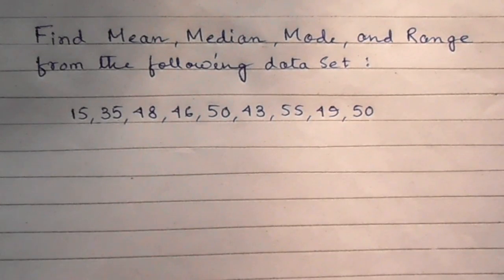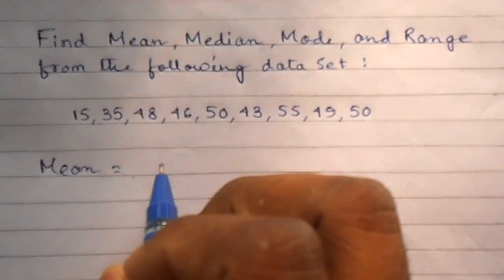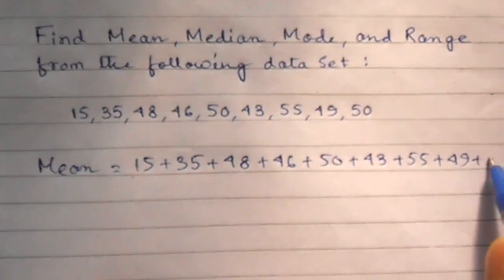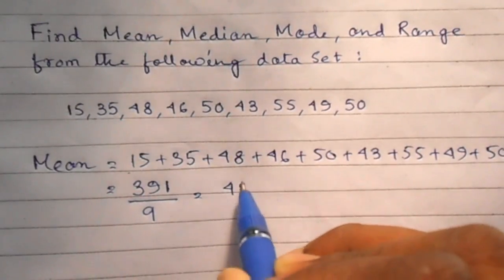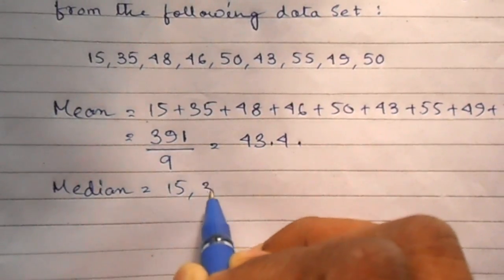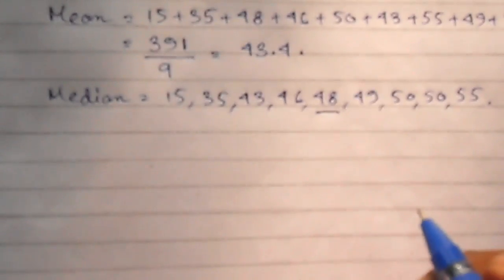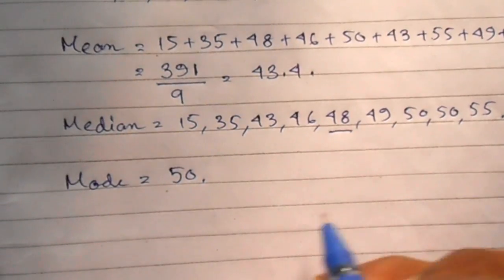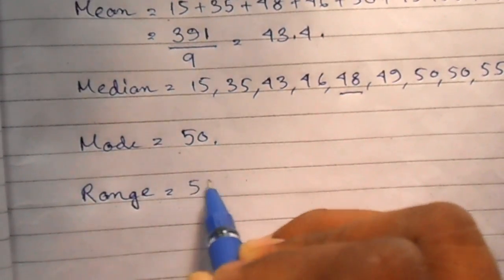Calculation of Mean, Median, Mode, and Range of the following Data Set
Hello guy's welcome to JoyTube. In this video I have shown you the Calculation of Mean, Median, Mode, and Range of the following Data Set.